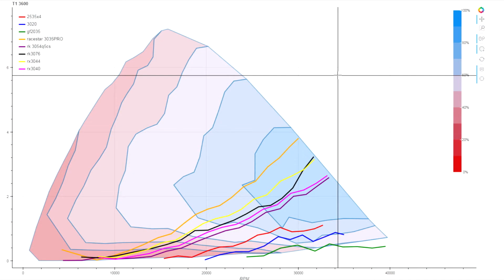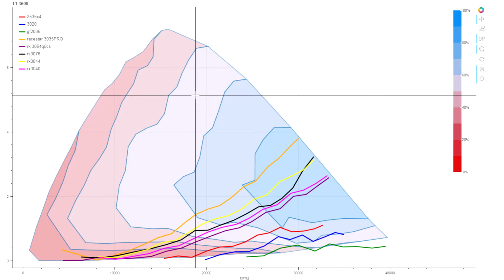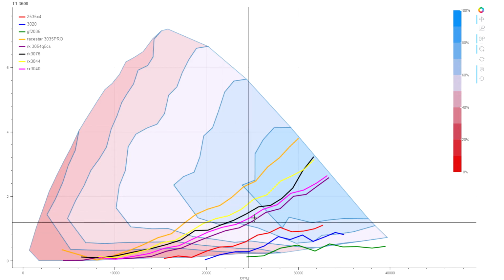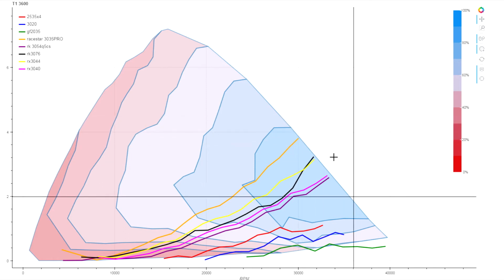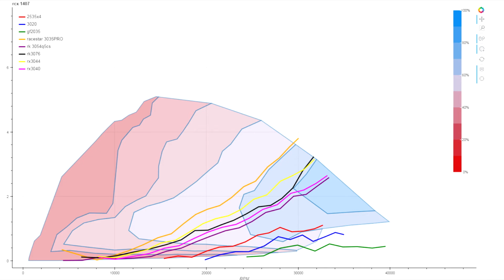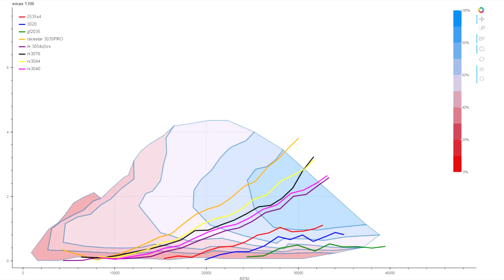Brushless Motor Comparisons: part 2 - prop matching and efficiency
Part 2 of comparing dyno results from a batch of different motors, this time looking at the efficiency of the motor and how you can use this to pair a particular prop with a motor